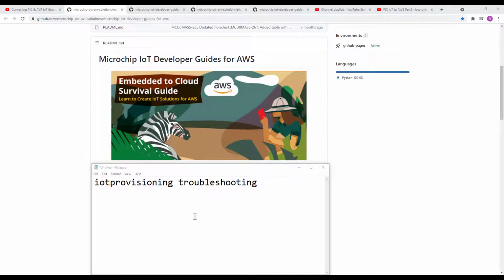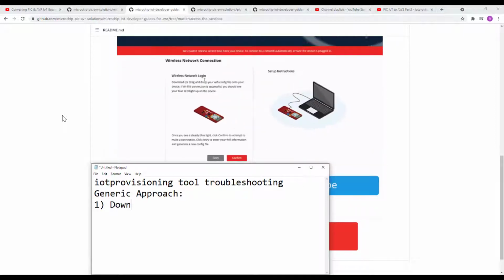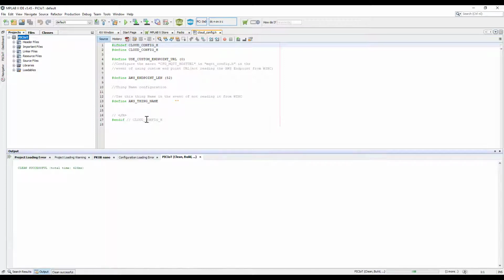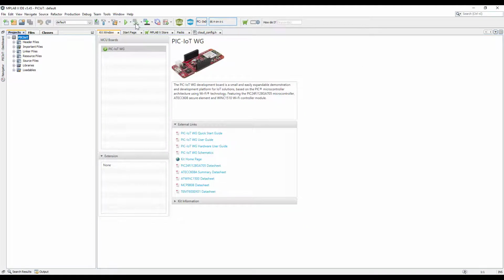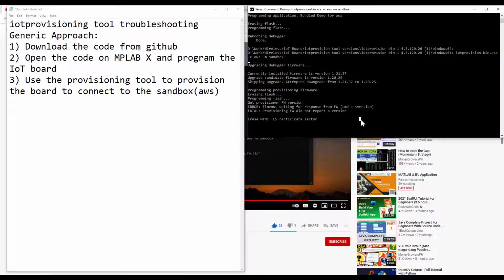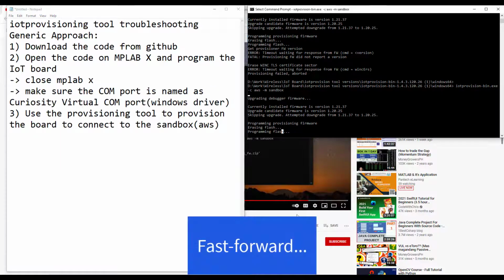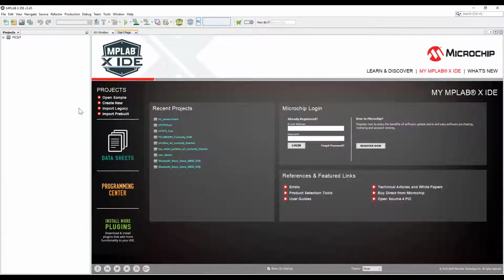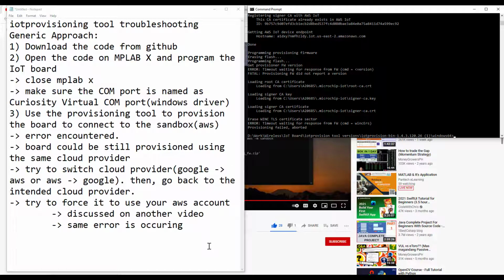PIC IoT - iotprovisioning tool troubleshooting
PIC IoT troubleshooting iotprovisioning tool issues.
During the recording, I was almost not able to resolve the error I'm receiving until I decided to reboot the computer.